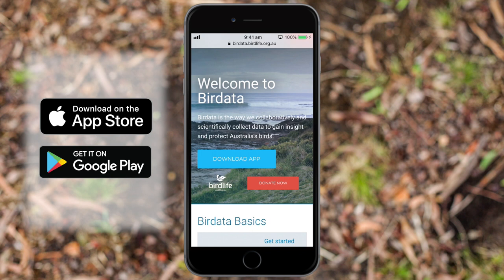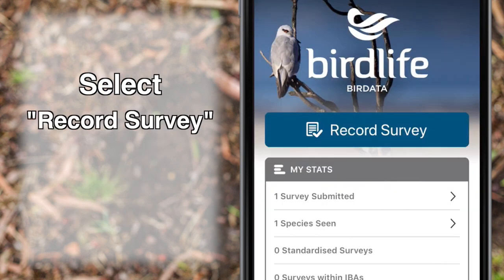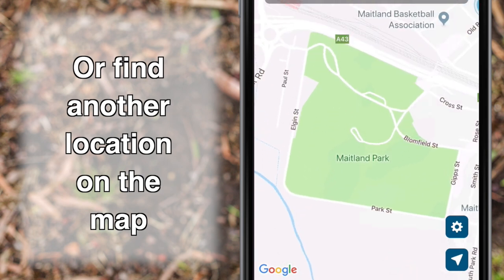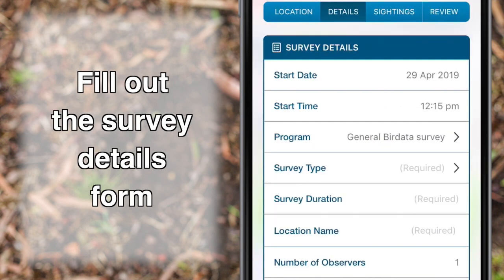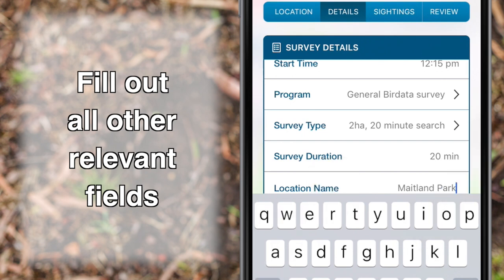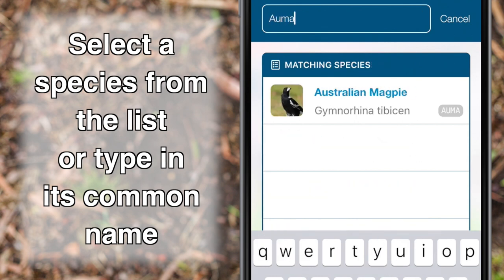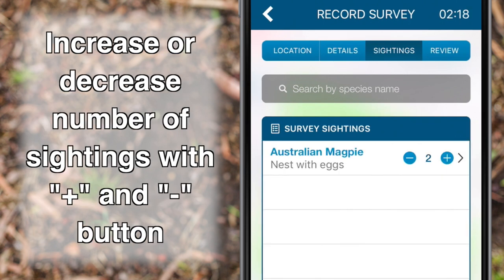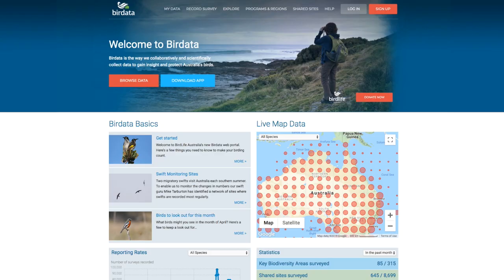Birdata App Tutorial - learn how to navigate through the Birdata app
To support our Woodland Birds and Important Habitats of the Hunter program, Hunter Local Land Services in partnership with BirdLife Australia has developed this tutorial to support users with step by step use of the Birdata App. The Birdata App is a field based app supporting citizen science to collect bird sightings from community members interested in logging bird records to the national database. For those who want to use the App but need more detailed guidance, this tutorial will help.
Birdata was formerly the online tool for entering data into the Atlas of Australian Birds. With the redesign, Birdata expands to take in data from the Atlas project and also from various dedicated monitoring projects including Local Land Services Regent Honeyeater and Swift Parrot survey and woodland bird programs. Birdata is the most convenient and efficient method of contributing to these programs.
This video is also supported by the Birdata App Bird Surveys Instructional Video.

This project is supported by Hunter Local Land Services through funding from the Australian Government's National Landcare program.